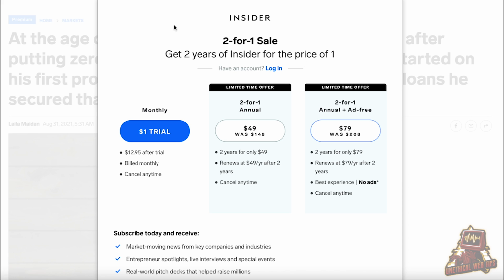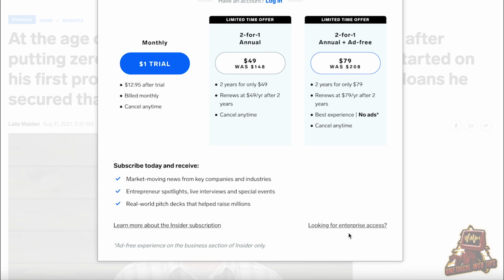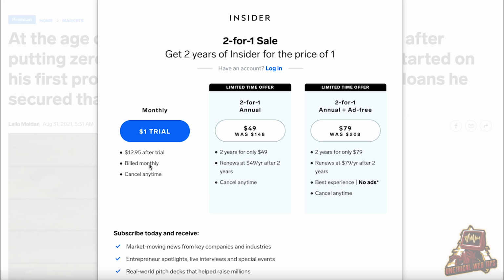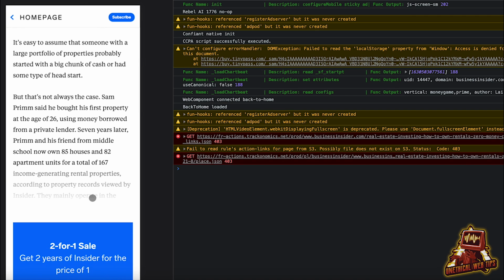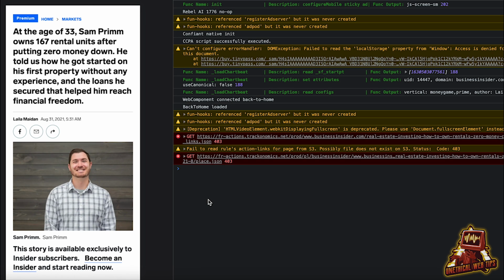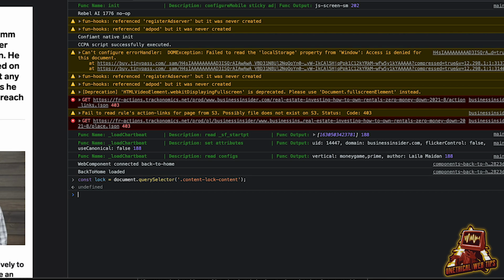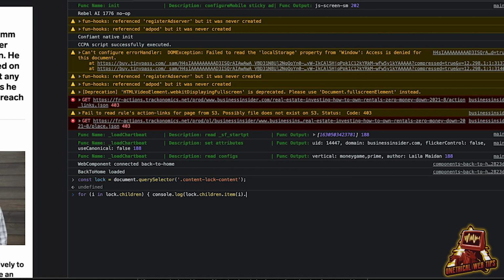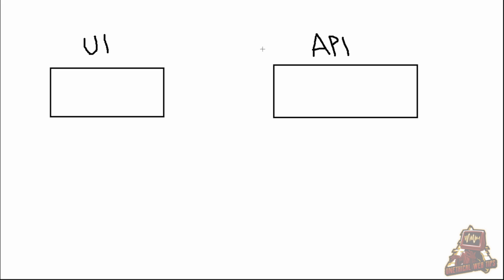Read Paid Articles For Free | Getting Past Content Paywalls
Have you run into content walls that require payment to read an article? They're very common on the internet nowadays and some of these paywalls are very poorly setup. Today I expose an example of a poorly designed paywall and bypass it to retrieve the paid content for free.

Afterwards I explore a simple backend solution to make this frontend more secure and resolving this exploitation for the business.